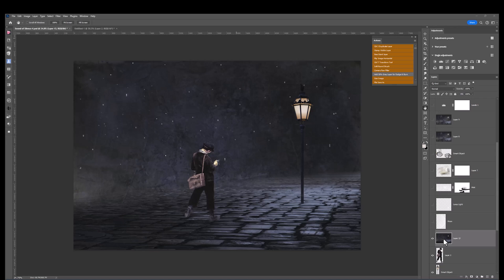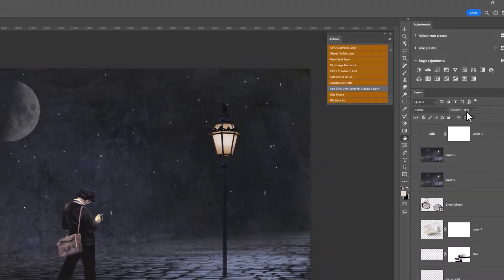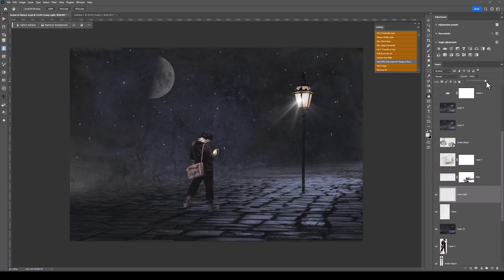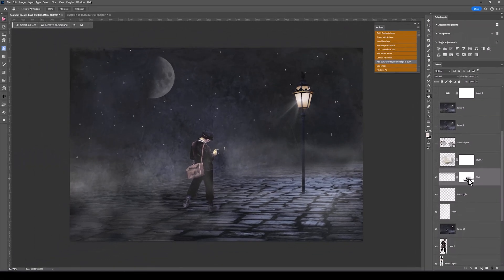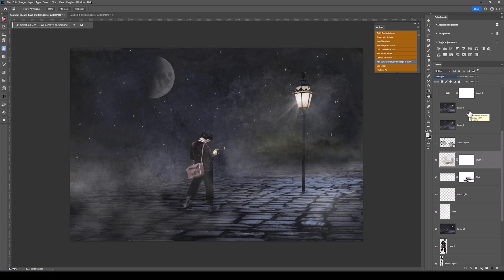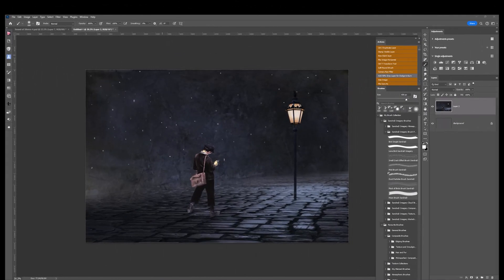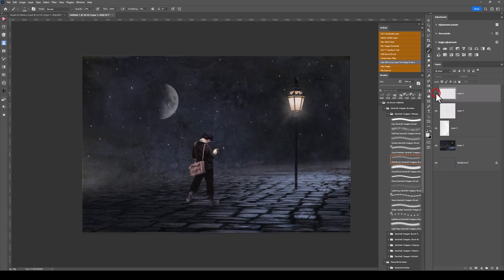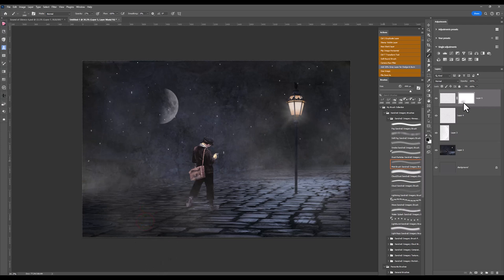How to add Mood Atmosphere Light using Photoshop Brushes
In this video, I’ll show you how to add mood, atmosphere, and light to your images using a variety of Photoshop brushes! Plus, I’ll share some special tips and tricks to take your edits to the next level.

THE BASIC WORKFLOW ACTIONS PANEL and the ATMOSPHERE BRUSH COLLECTION are available in the IMAGINATION SHOP 👇

FOR MORE RESOURCES ⬇️
🔸 Imagination Shop - Photoshop Actions, Textures, Digital Assets

👉🏼 Adobe Photoshop